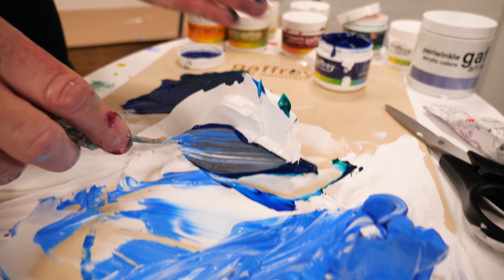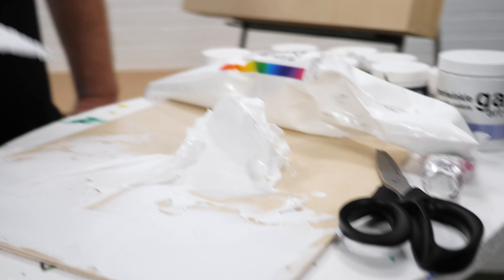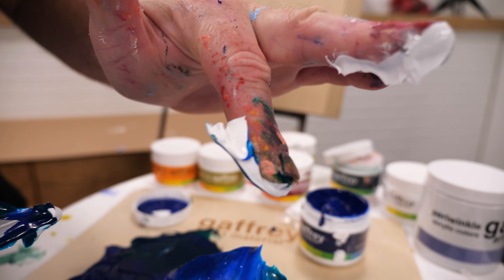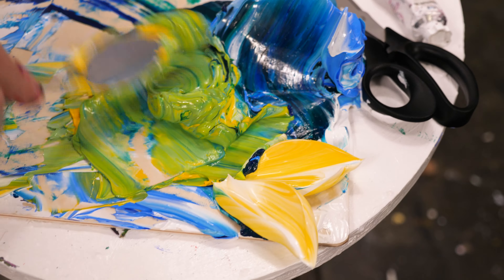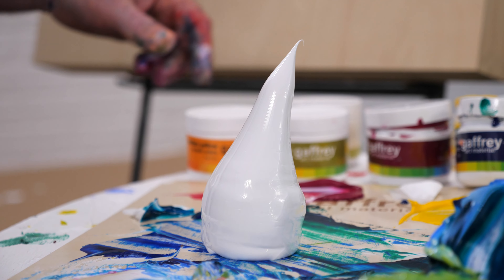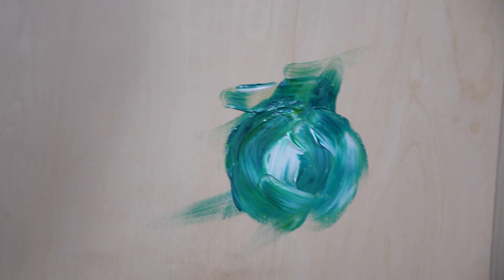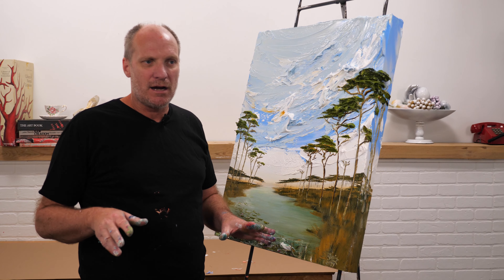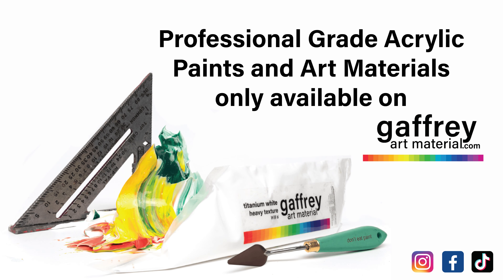Titanium White Heavy Texture Acrylic Paint - Texture Painting Techniques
Not your average acrylic paint. Heavy texture acrylics possess a super thick viscosity and buttery texture that’s suited for sculptural painting techniques. Most notably for palette knife painting. Its consistency is smooth yet has the right amount of resistance to hold stiff peaks, glide effortlessly across painting surfaces, and paint 1-6 inches in thickness. Perfect for professional impasto painters and beginners alike.

Crafted by a family of artists with the desire to inspire and cultivate the artist in all of us, Gaffrey Art Material is the first Heavy Texture Acrylic for sculptural painting. All of our acrylics are made in small batches in our pint factory/artist studio in Santa Rosa Beach, Florida. Created with the belief that everyone can paint, Gaffrey Art Material provides experienced and amateur painters alike with an innovative and richly fun outlet prime for creative exploration with no bounds.